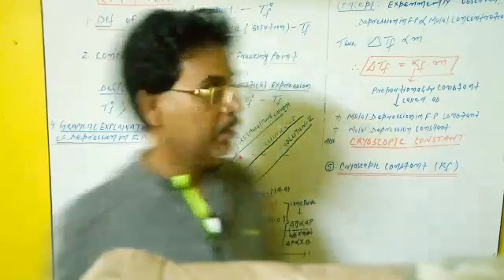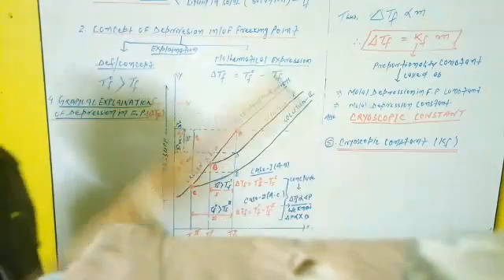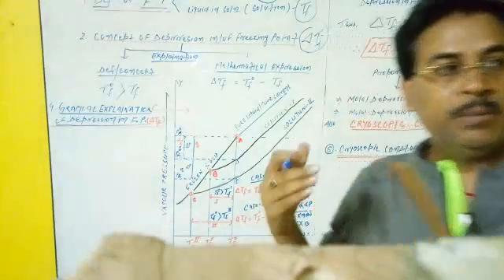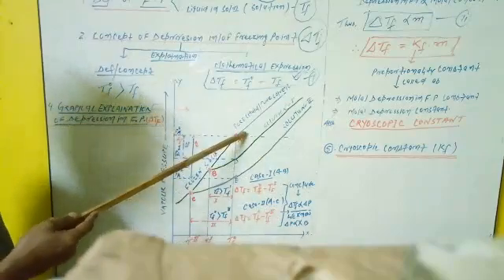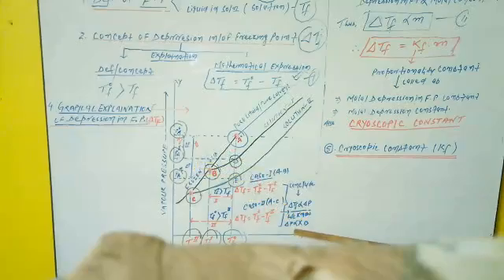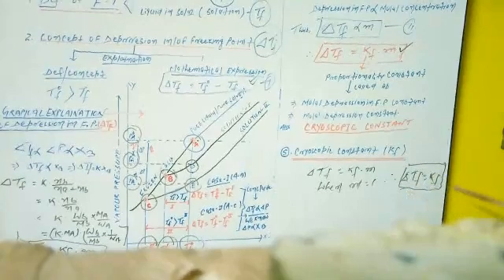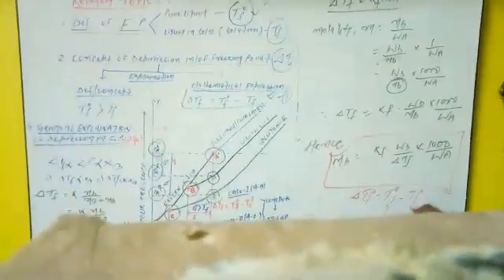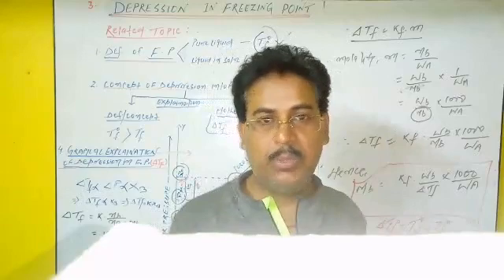VEDIO Lecture 12 : Depression in freezing point.. by p.k Jha sir